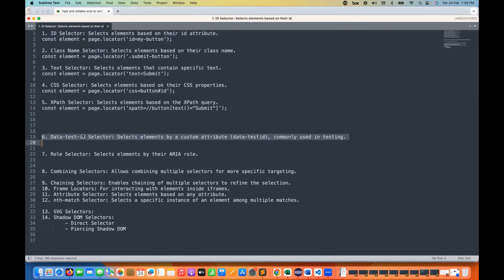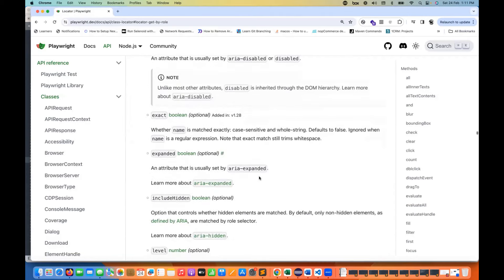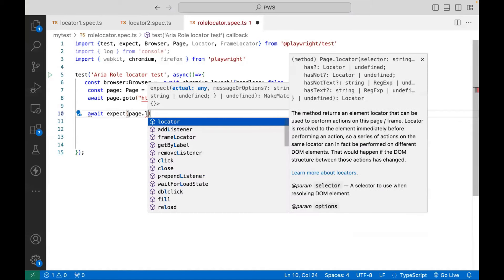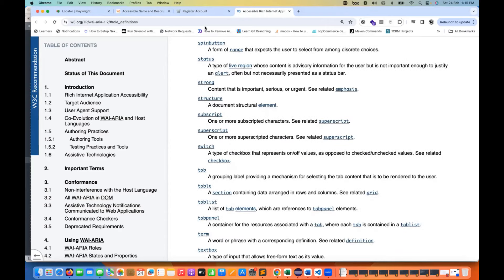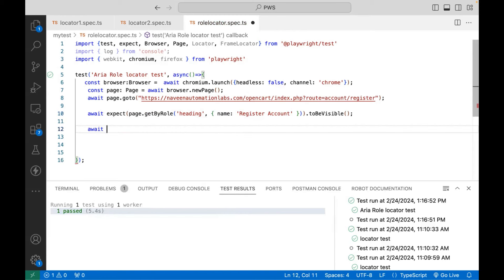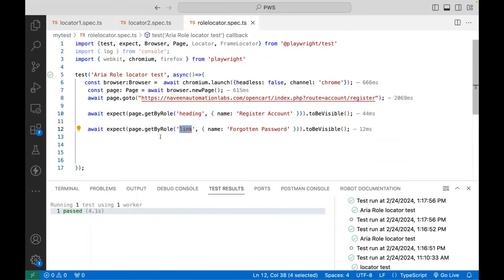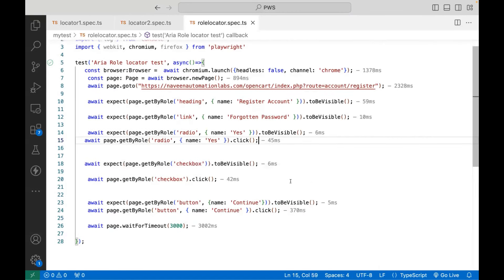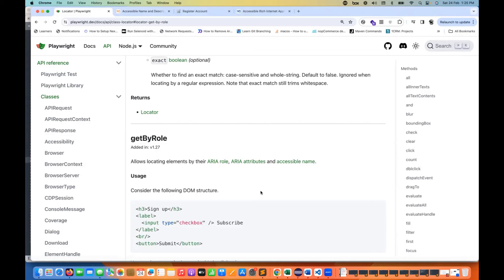#9 - getByRole in Playwright | Find Elements using ARIA Roles || Accessibility Role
In this video, I have explained what is getByRole() in Playwright | Find Elements using ARIA Roles || Accessibility Role.

Testing elements by their ARIA roles is an important aspect of accessibility testing. ARIA roles help define the roles of elements on a webpage for assistive technologies like screen readers, making the content more accessible to users with disabilities.

Using getByRole() in your tests allows you to verify that elements are correctly labeled and categorized according to their roles, ensuring that they are accessible to users who rely on assistive technologies.

By testing elements based on their ARIA roles, you can ensure that your web application is compliant with accessibility standards and provide a better user experience for all users, including those with disabilities.

Naveen AutomationLabs Paid Courses:
GIT Hub Course: